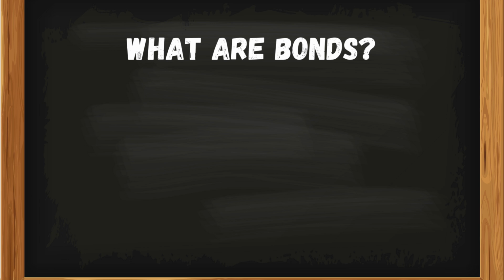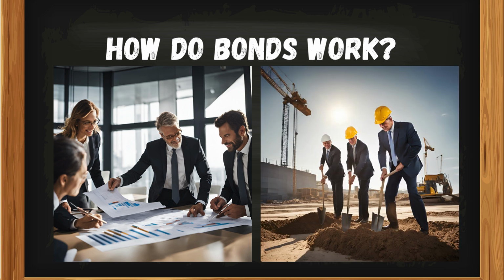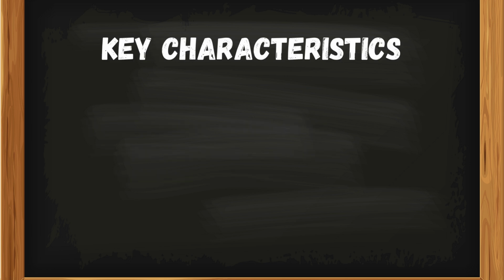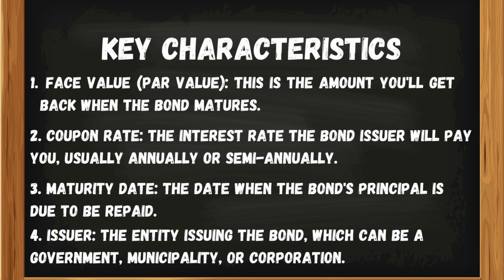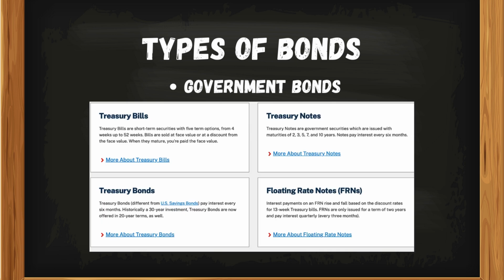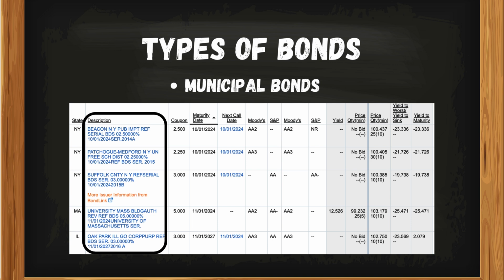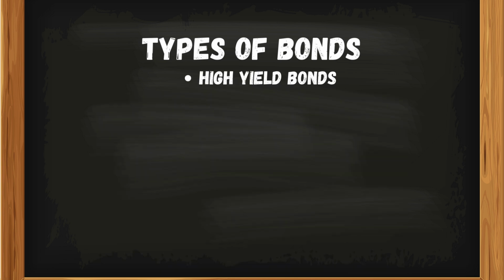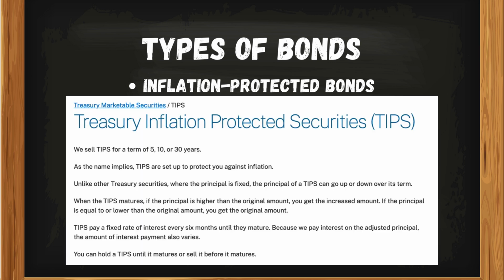Bonds in a Dividend Portfolio? - What You Need To Know as a Dividend Investor!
We’re diving into the world of bond investing and how it can fit into your dividend growth portfolio.

Whether you’re new to bonds or looking to diversify your investments, this video covers everything you need to know on how to invest in bonds and what you need to know as a dividend investor:

What Are Bonds? Discover the basics of bonds and how they work.

Types of Bonds: Learn about different types of bonds, including government, municipal, and corporate bonds.

Examples of Bonds: Get real-world examples to understand how different bonds operate.

How to Buy Bonds: Find out the best ways to purchase bonds for your portfolio.

Risks of Bond Investing: Understand the potential risks involved with investing in bonds.

Should Bonds Be in Your Dividend Portfolio? Evaluate if adding bonds can enhance your dividend growth strategy.

Share your thoughts and questions in the comments below!